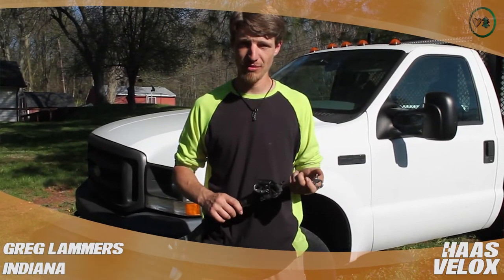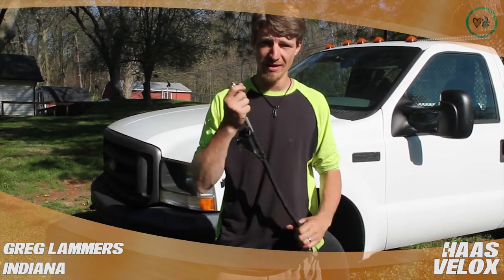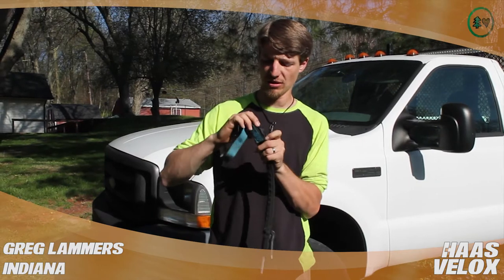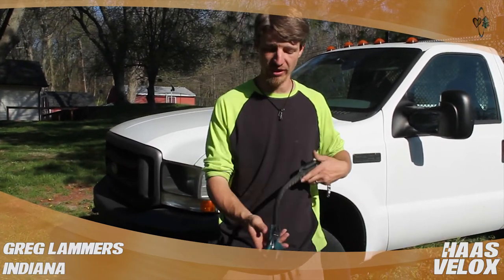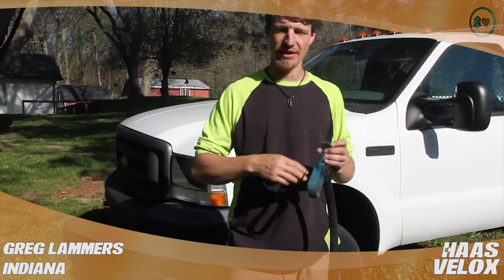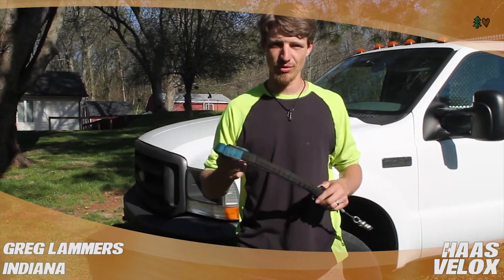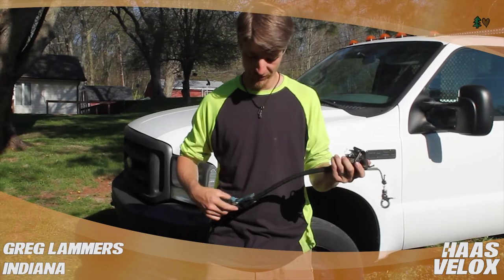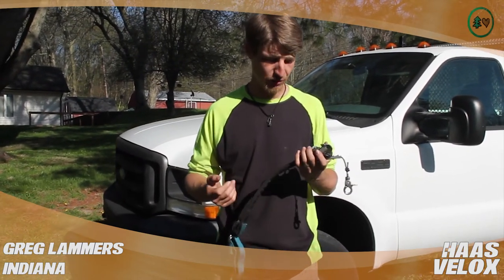Haas Velox - TreeStuff.com Custom Greg Lammers' Review In The Field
Indiana arborist Greg Lammers gives us his Review In The Field of the Haas Velox.